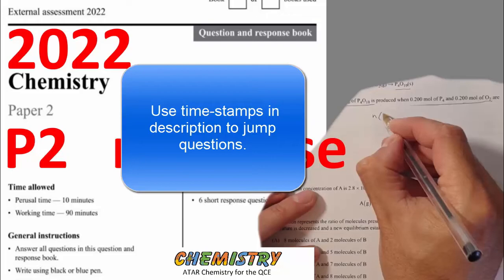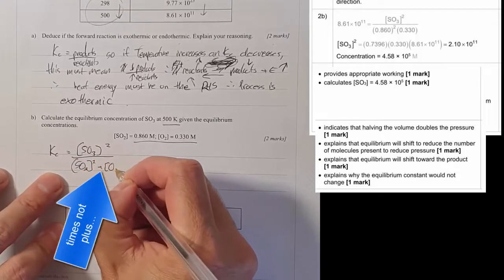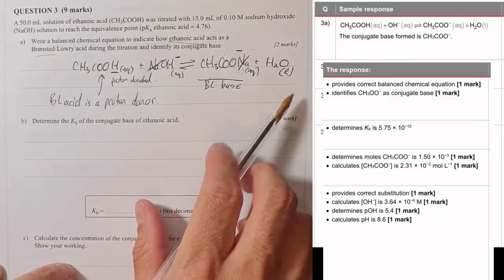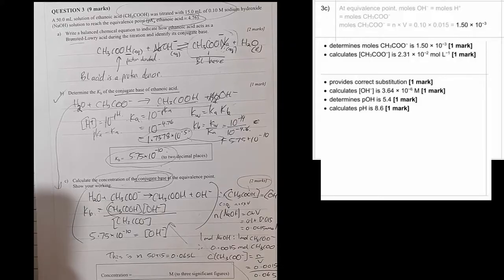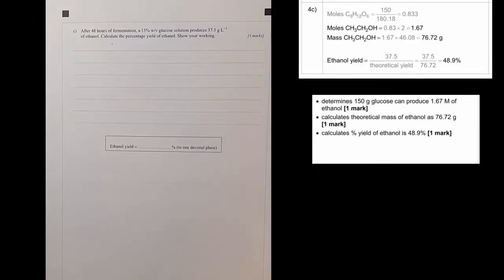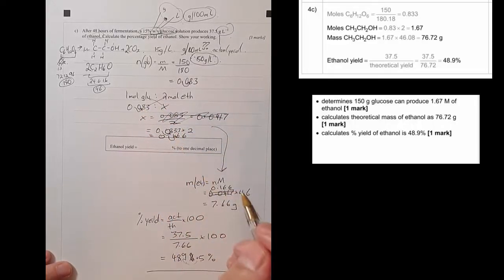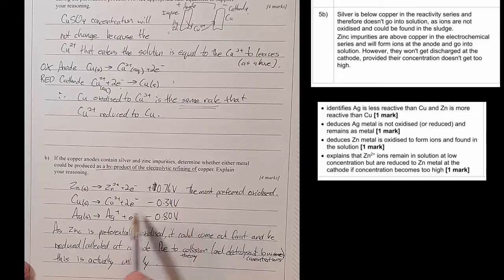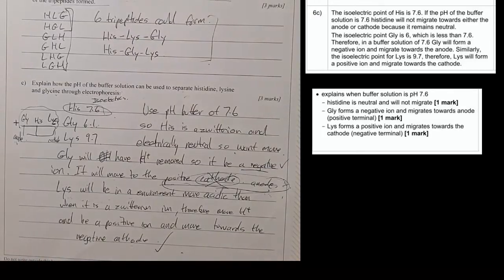2022 Paper 2 Short response ATAR Chemistry Past Paper EXAM Answers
ATAR Chemistry Past Paper EXAM Answers 2022 P2 Short response
Use the time stamps to jump to the question you are interested in. Again I strongly advise you watch the whole thing. I have comments and advice randomly throughout.

0:19 Q1 Organic synthesis reactions and naming
4:52 Q2 Kc calculations
13:57 Q3 Ka Kb pH calculations (complex)
29:12 Q4 Biomolecules and stoichiometry (God Mode)
44:40 Q5 Electrolytic cells
53:12 Q6 Electrophoresis